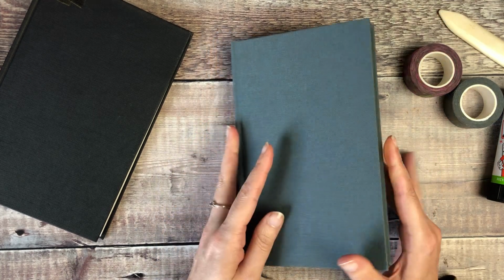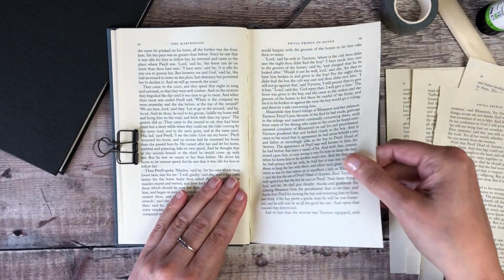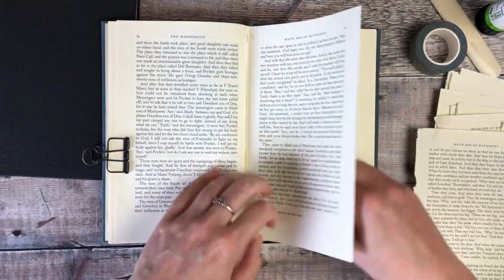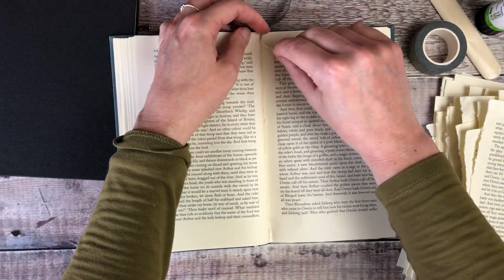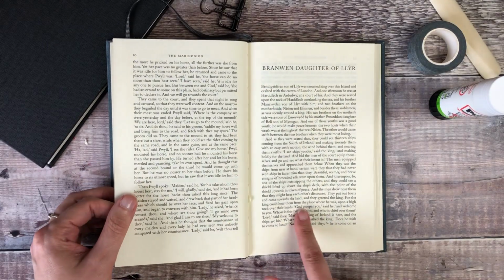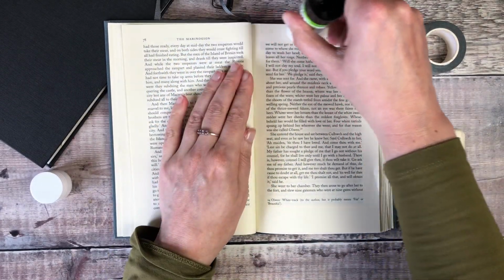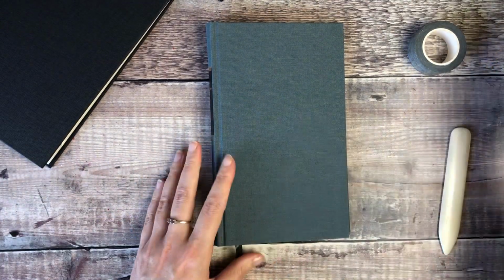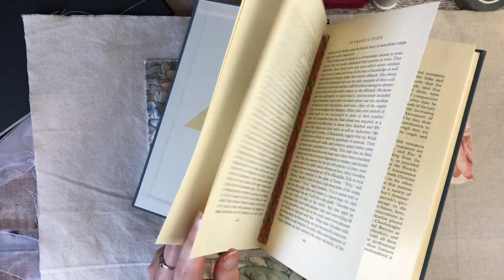Let's Make An Altered Book | Journal | Part One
I really hope you enjoy this video and will consider making an altered book with me, Helen x

Products Used:
Pritt Stick
Bone folding tool
Binder clips

My followers can get a free roll of washi tape from London Gifties with each purchase!